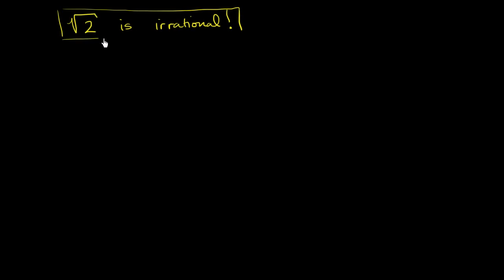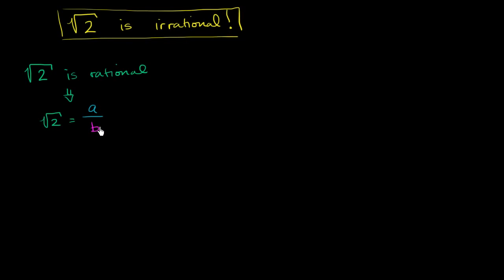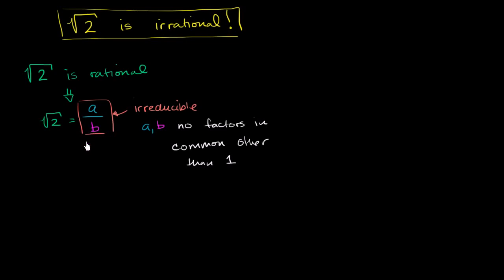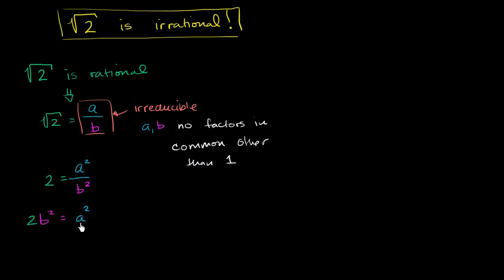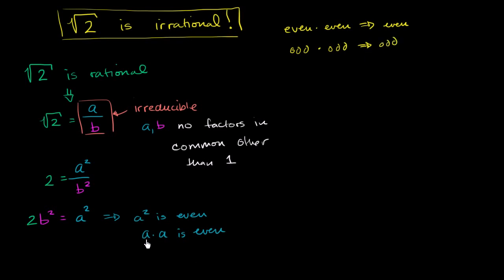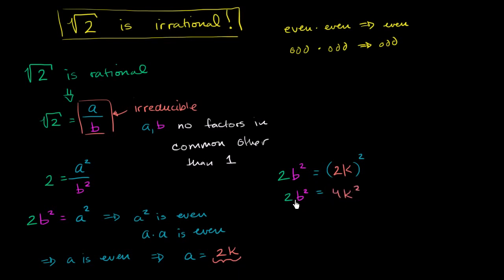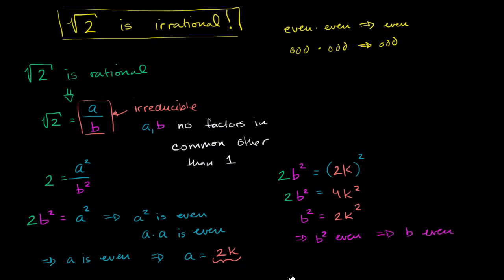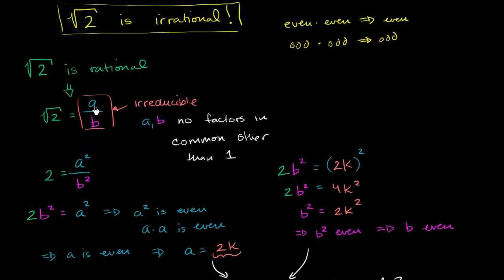Proof that square root of 2 is irrational